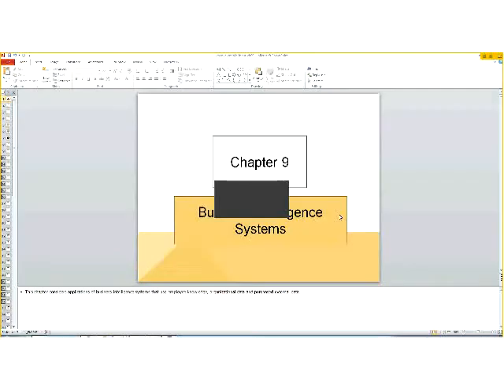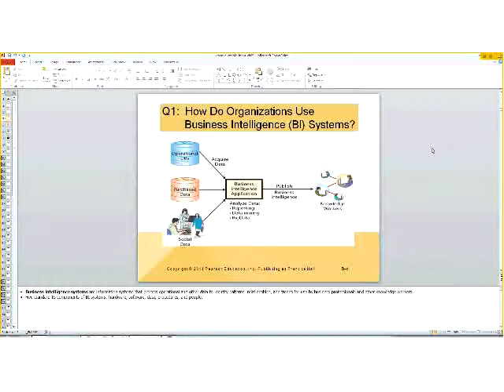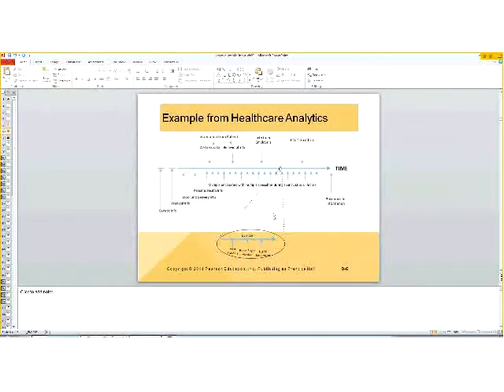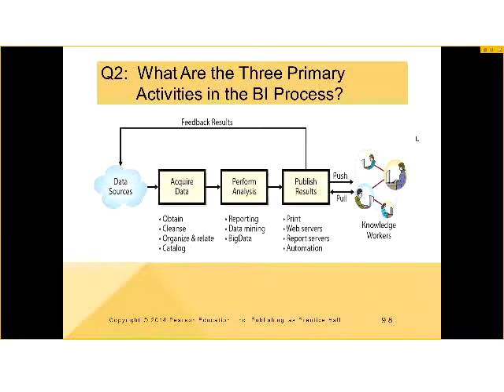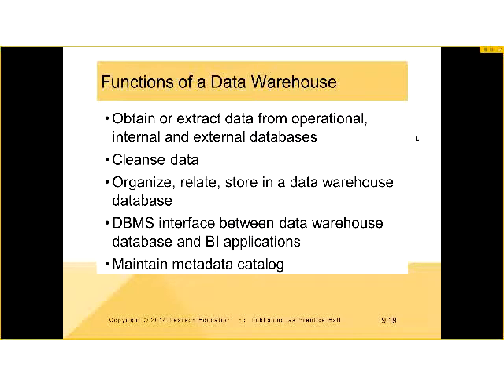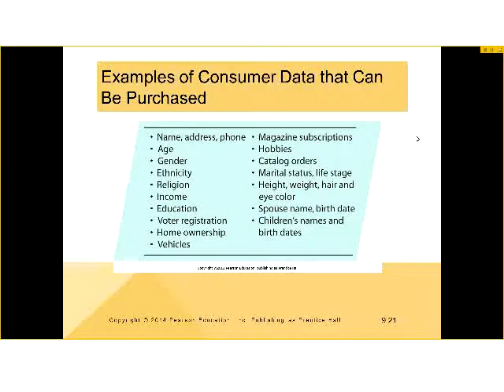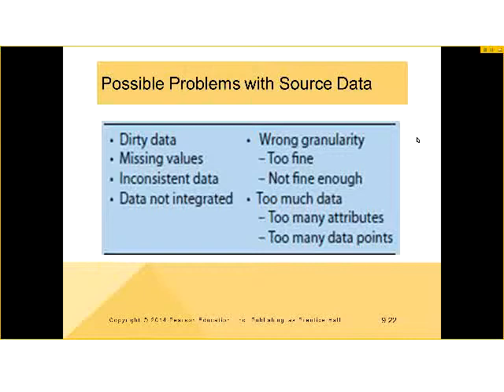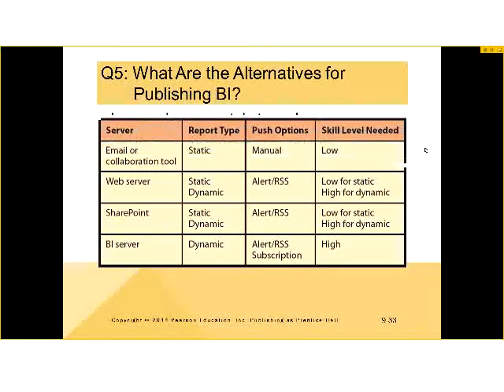CHAPTER 9 LECTURE Movie 640x480